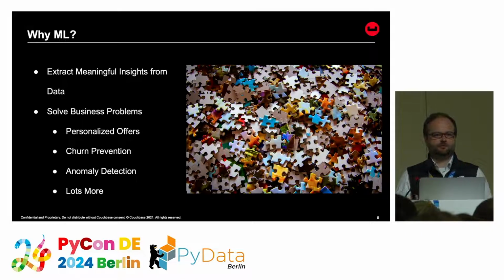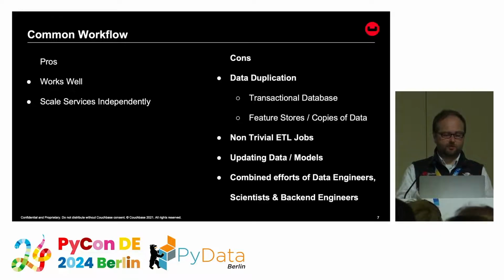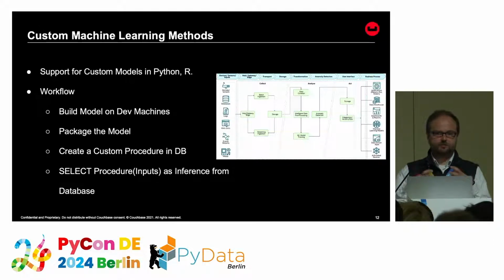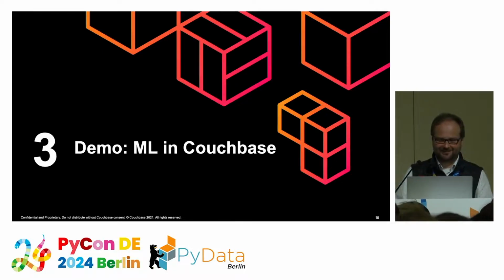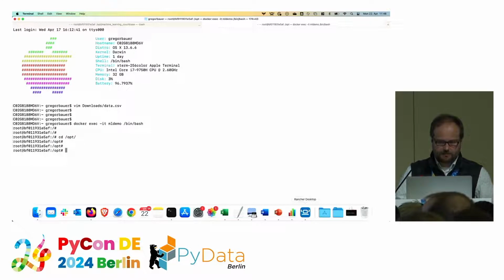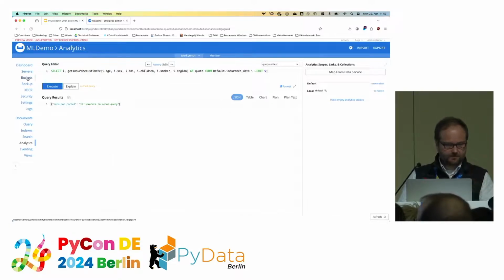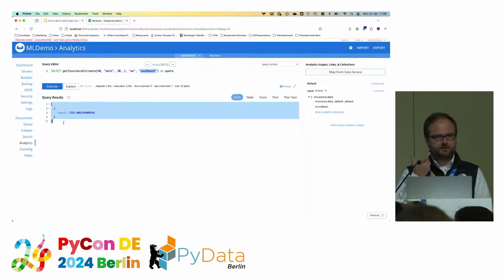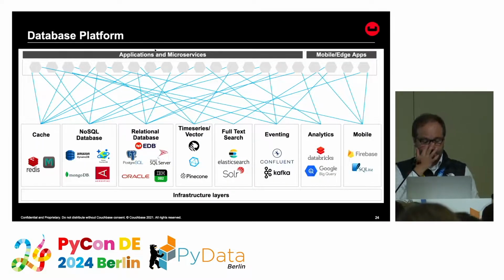Select ML from Databases [PyCon DE & PyData Berlin 2024]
🎓 Watch how modern databases are revolutionizing machine learning model development and inference in this insightful talk by Gregor Bauer from Couchbase.

Speakers:
Gregor Bauer

Description:
Gregor Bauer, Manager Solutions Engineering at Couchbase, presents a groundbreaking approach in his talk at the conference. He discusses the fusion of machine learning models with modern databases, unlocking unique capabilities for users. The talk outlines the transition from traditional model-building workflows to utilizing current databases for enhanced machine learning outcomes.

As the volume of data surged over the years, databases became the natural storage choice. Typically, data would be retrieved from databases, transformed into features, and used for model training. In some instances, these features would be stored in feature stores within databases for future use. Real-time model inference was enabled through services or API endpoints for delivering results to end-users.

To cater to evolving needs, modern databases now integrate features that facilitate machine learning model development. Gregor details the diverse offerings such as supporting common models like linear regression, image classification, and text processing. Moreover, these databases streamline model deployment by eliminating the need for external services for inference. Instead, they offer native interfaces like SQL queries for seamless inferencing.

A notable example shared by Gregor illustrates the creation of a custom model in Python and its integration within Couchbase database. This integration simplifies the inference process by seamlessly incorporating the model into database queries. The talk underscores the profound impact of modern databases in advancing machine learning capabilities.

About:
Python Softwareverband e.V.:

NumFOCUS Inc.